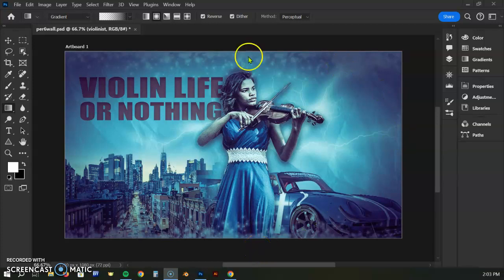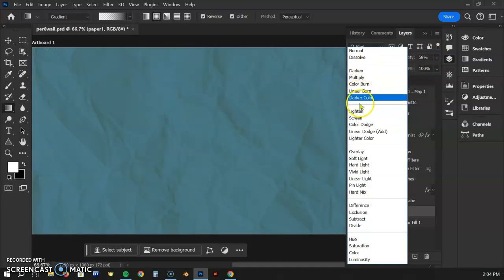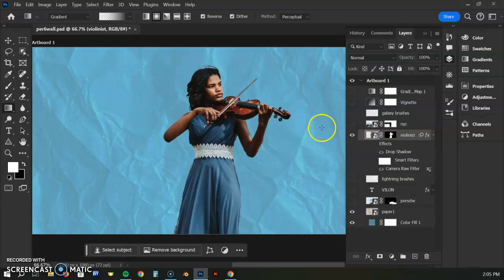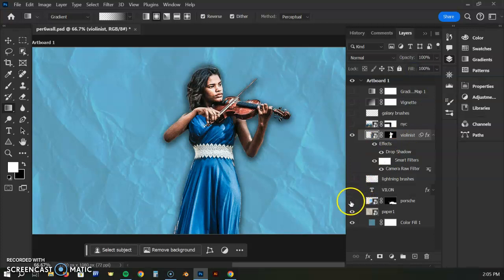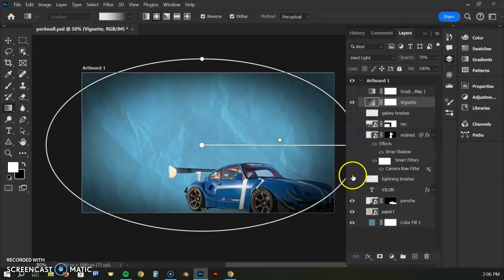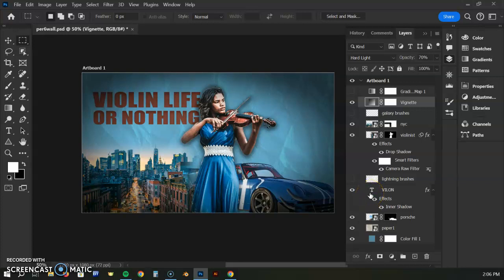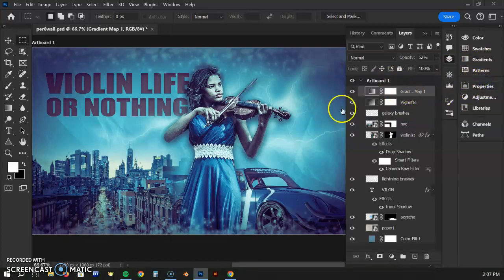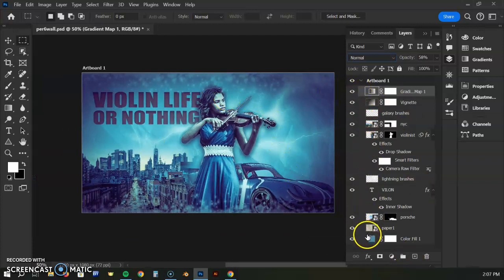Wallpaper Project Breakdown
A quick breakdown of the layers that were use to create this wallpaper.